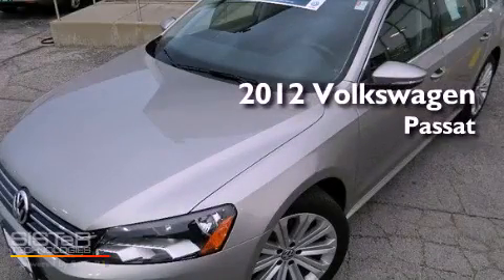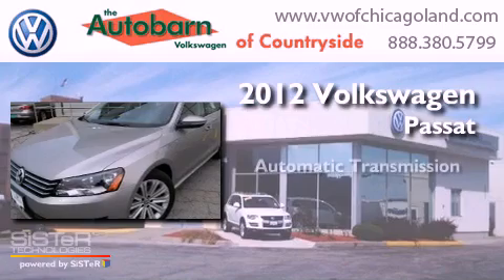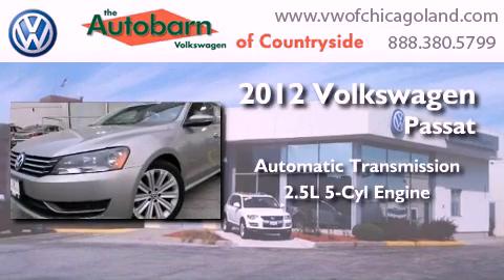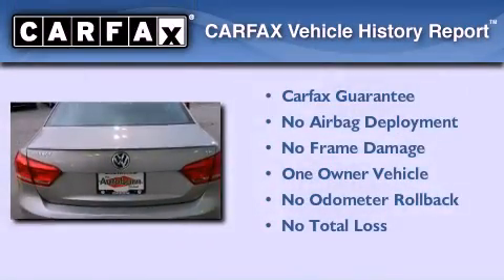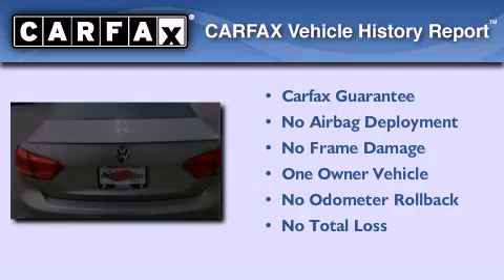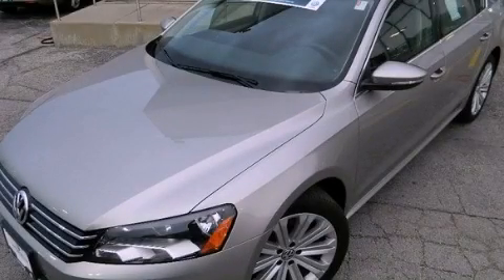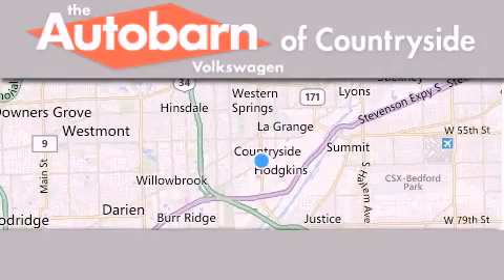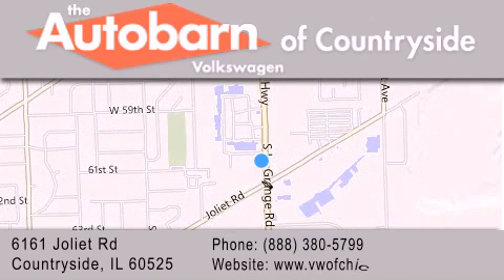Used 2012 Volkswagen Passat Countryside IL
Year : 2012
 Make : Volkswagen
 Model : Passat
 Engine : 5 Cyl - 2.5L
 Trans . : Automatic
 Exterior : Tungsten Silver Metallic
 Miles : 12,615
 Interior : Titan Black
 Stock : PC7176

 6161 Joliet Rd.